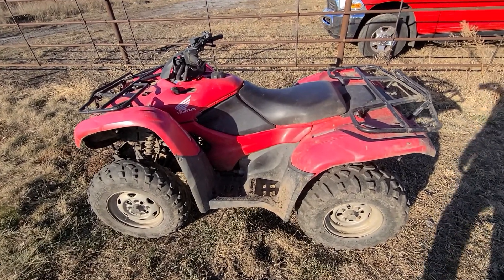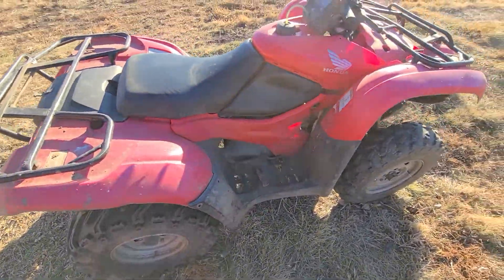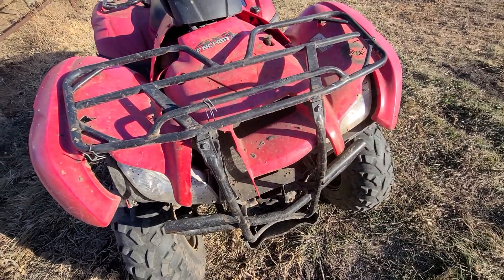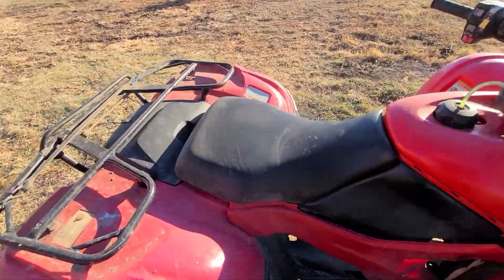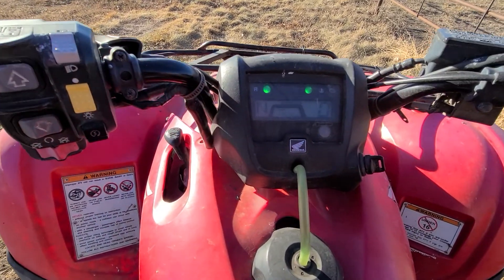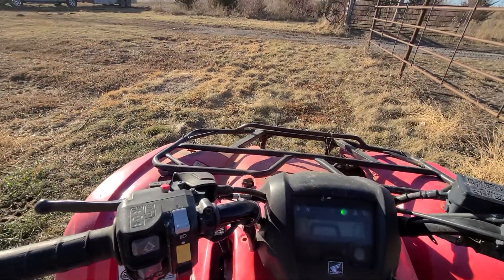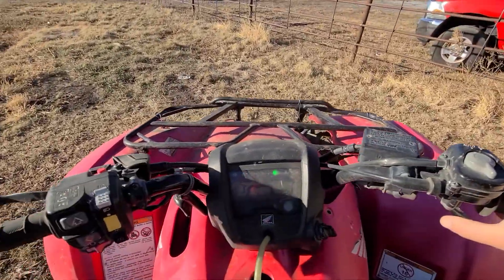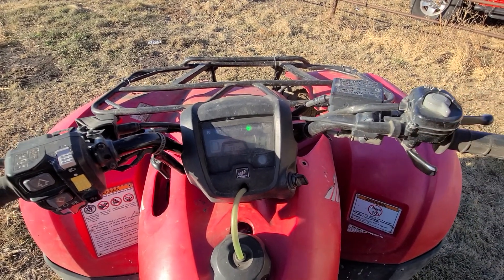lot 25 2012 Honda Rancher 4 wheeler. Dec 15th online Only Auction Huron SD